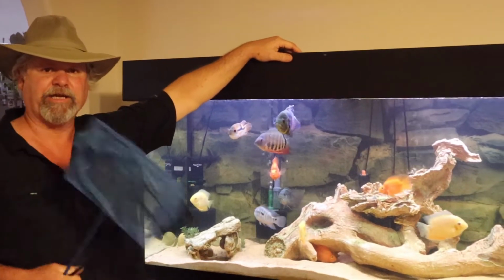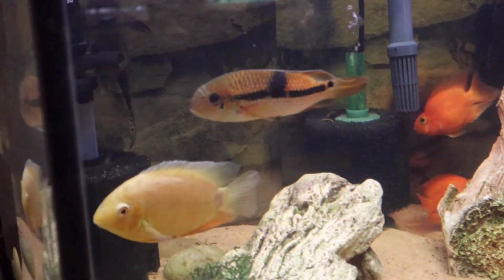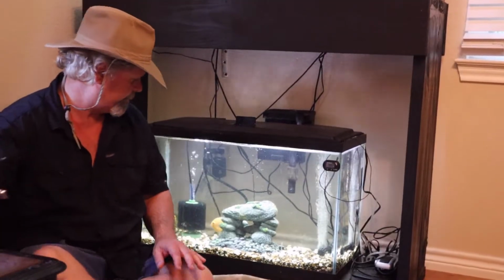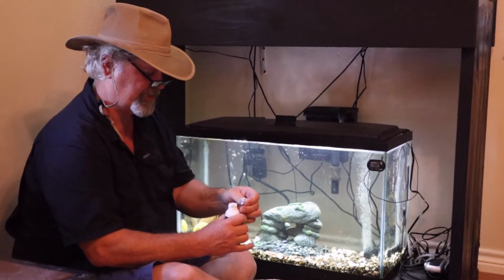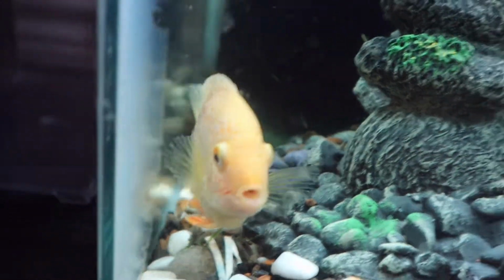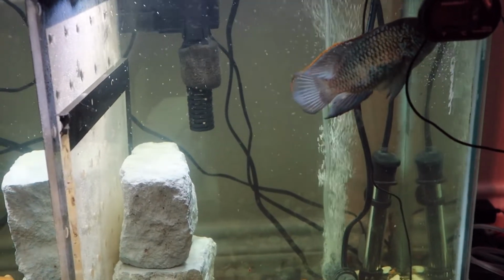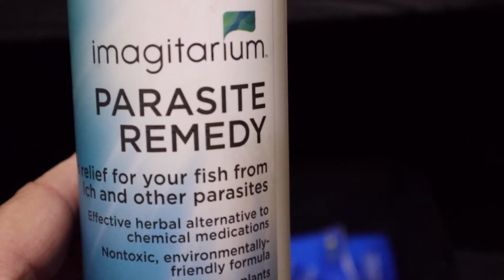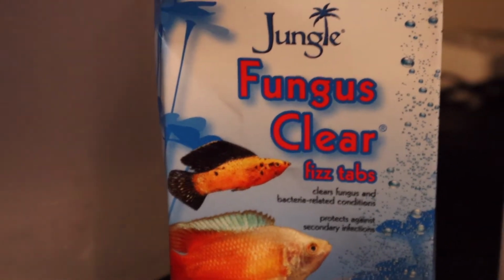How To Cure Red Sore On your Fish Fast.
How To Cure Red Sore Spots on Fish Quick.
Review Of Fritz Maracyn Oxy & Jungle Fungus Cure. My Severum  Had Big Pimple Looking sores and this combo cleared them up in 9 days.